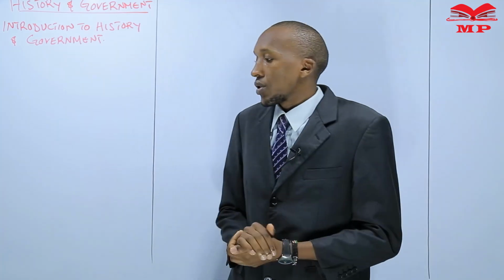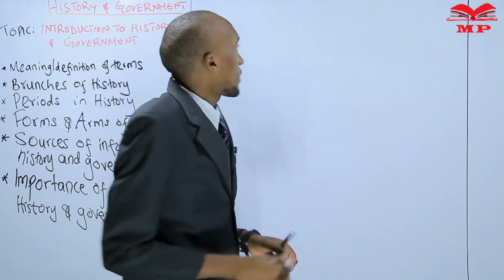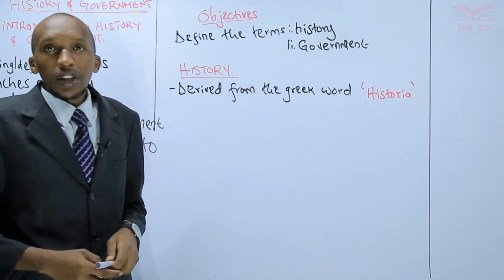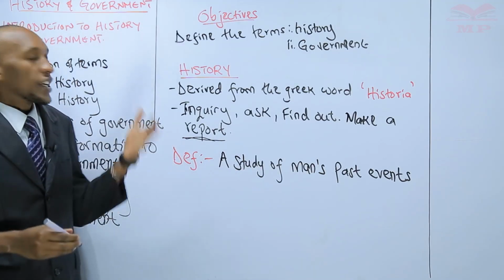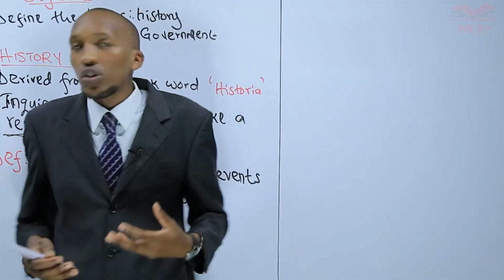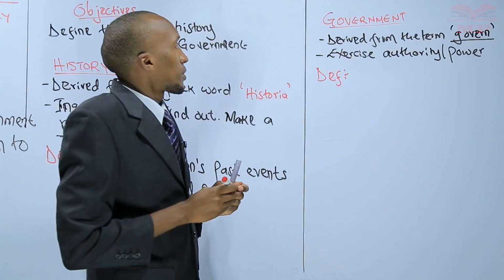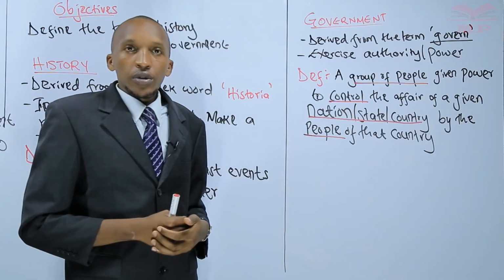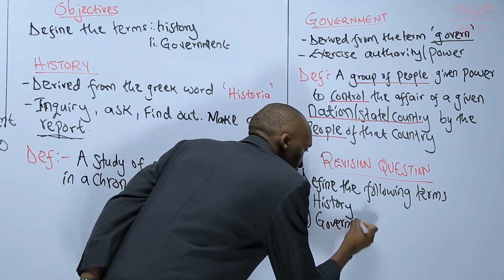Introdution to History and Government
Introduction to History and Government – Form 1 / Secondary School 📜🏛️

In this lesson, get a foundational understanding of History and Government. Learn what history is, the role of government, and why both subjects are important in understanding societies and civic responsibilities.

💡 Key Concepts Covered:

Definition and scope of history and government

Importance of studying history and government

Key concepts: society, state, governance, citizenship

Relationship between history and government

Examples of government systems and historical contexts

🎯 Ideal For:

Form 1 or secondary school students starting History and Government

Learners aiming to build a strong foundation in social studies

Anyone interested in understanding governance and historical development

📘 Learn With Manifested Publishers:
Access structured video lessons, notes, and exercises to master foundational concepts in History and Government.